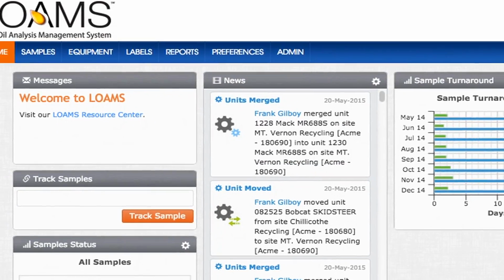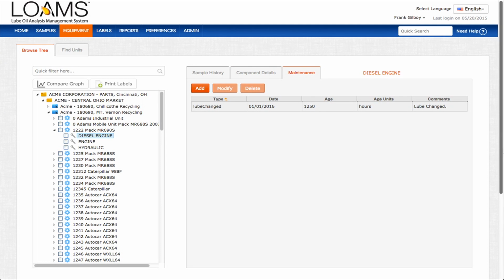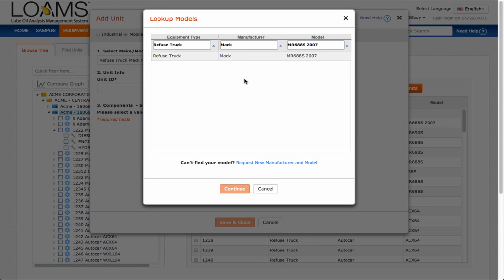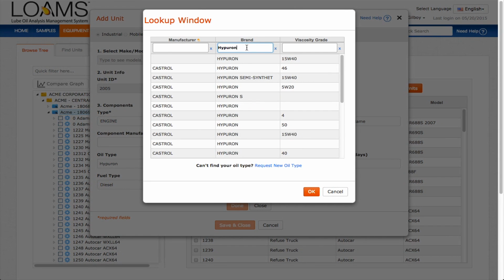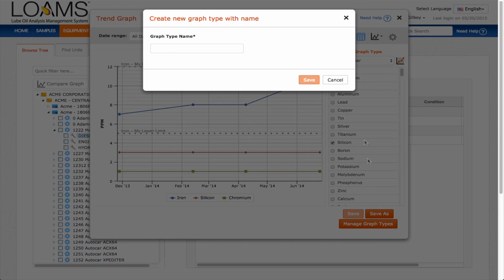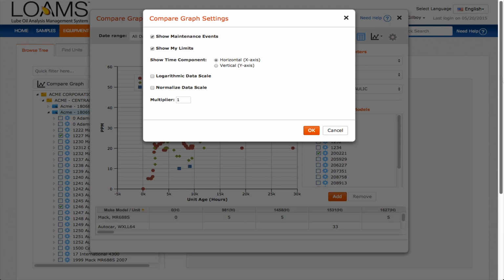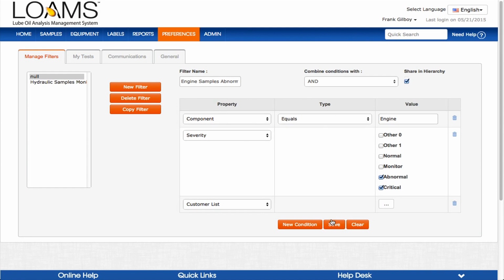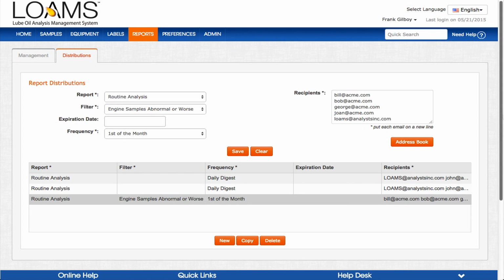LOAMS Enhanced User Training